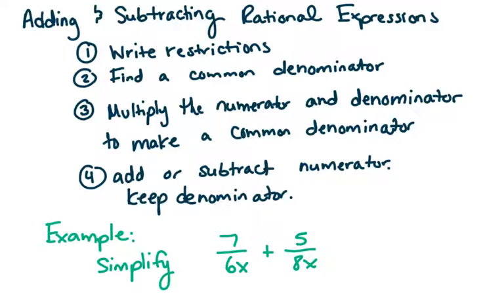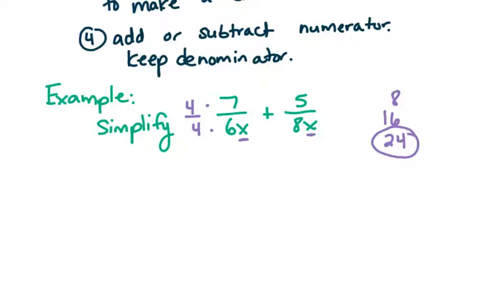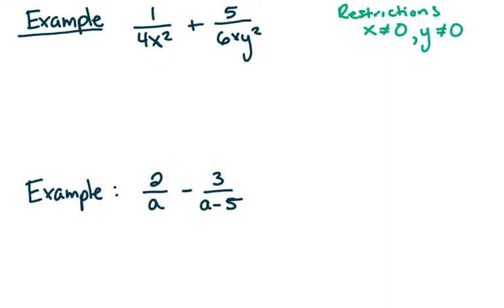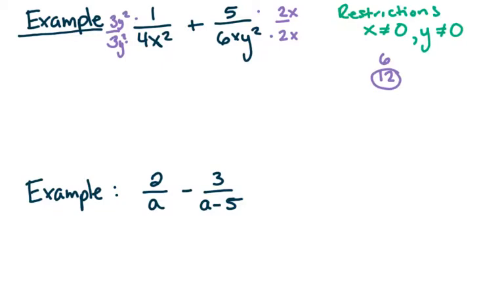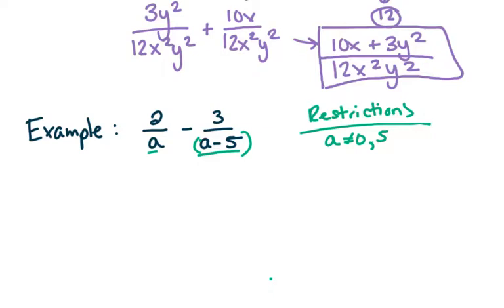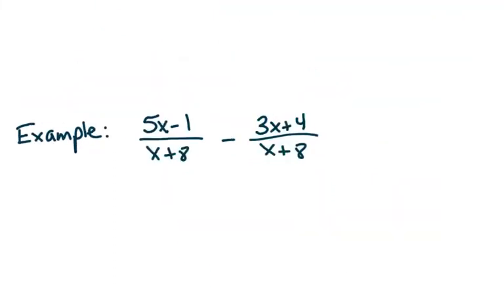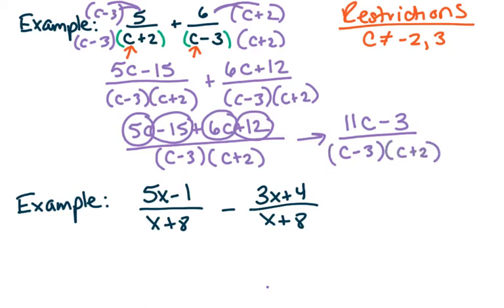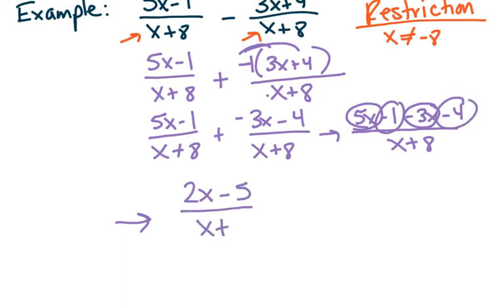MCR Adding and Subtracting Rational Expressions (7.3)